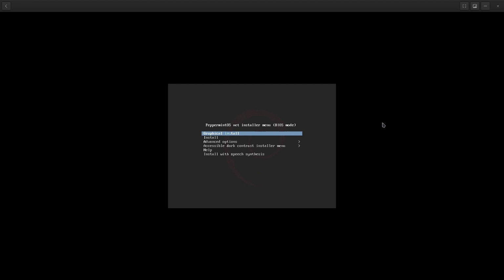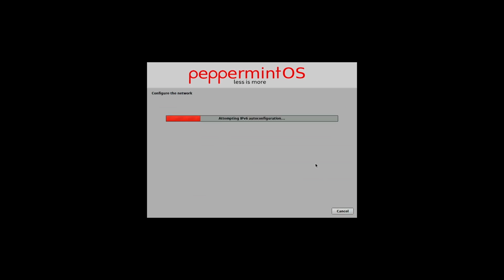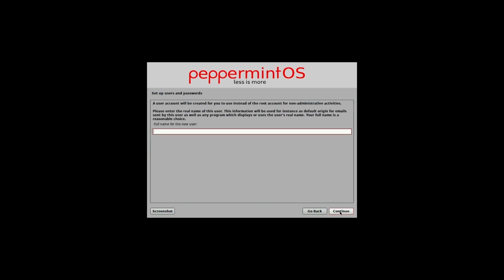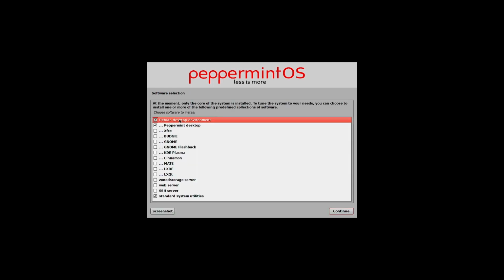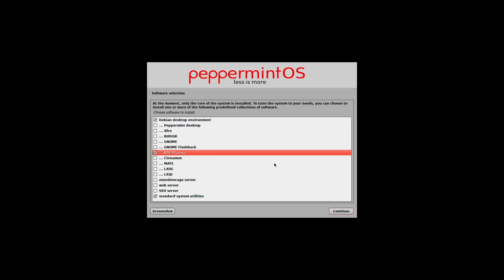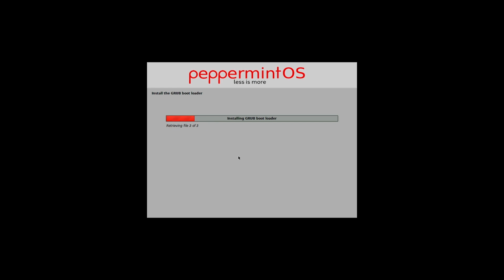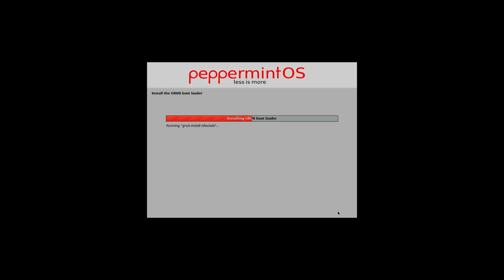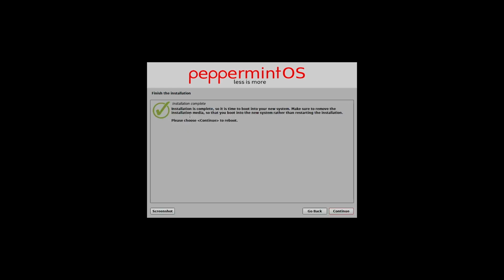Install Peppermint (Debian) Mini ISO w/ KDE DE+MSDOS Partitions+Separate Home Partition+Swap+EXT4 FS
This video features installation of Peppermint (Debian) Mini ISO w/ KDE DE+MSDOS Partitions+Separate Home Partition+Swap+EXT4 FS.

1) IT infrastructure consultancy and turn key project execution for SME's.
2) Install and maintain best suitable linux distributions for your corporate computer systems.
3) IT infrastructure maintenance and operations for SME's.
4) ERP Training.
5) IT training for freshers and trainees.

1) Personal tuitions for BCA, Computer Engineering and Technology students.
2) Install best suitable linux distributions for your personal computer systems.
3) IT consultancy for your personal and home needs.
4) Design and execution of networking and security for your home.